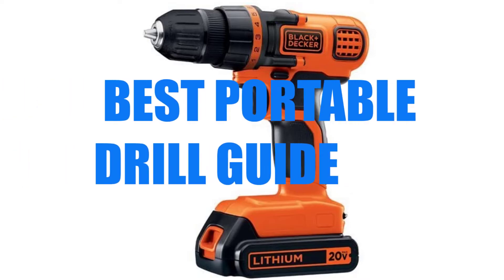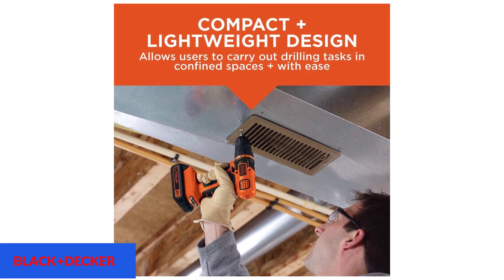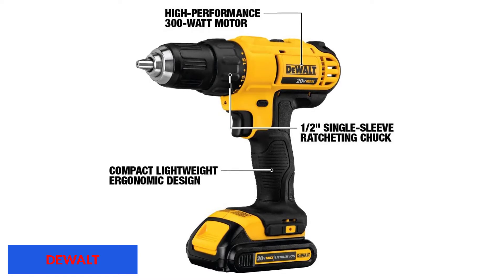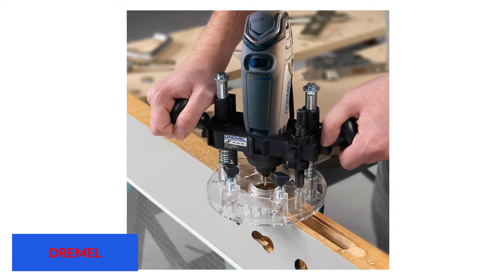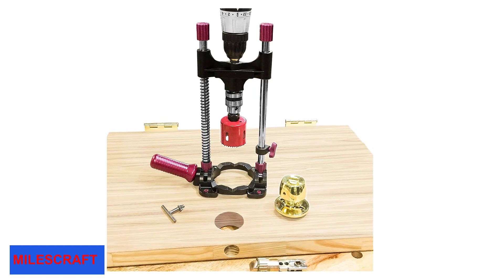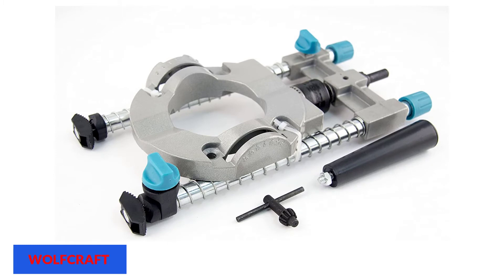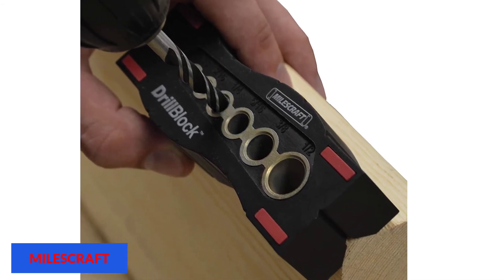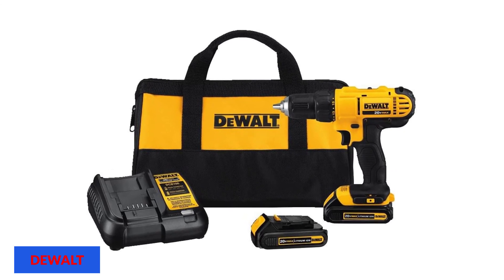Best Portable Drill Guide 2025 [Reviews]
Best Portable Dril Gude 2025

See update price & customer reviews of top 8 Portable Drill Gude:

►AMAZON Links◄

1. BLACK+DECKER Cordless Drill
2. DEWALT MAX Cordless Drill
3. Dremel 335-01 Rotary Tool
4. Milescraft 1318 Drillmate
5. Wolfcraft 4525404 Multi
6. Milescraft 1312 DrillBlock
7. DEWALT 20V MAX Cordless

Are You Looking For The Best Portable Drill Gude Reviews? In This Best Portable Drill Gude Reviews, We Will Break Down The Top 8 Best Portable Drill Gude reviews On The Market.
Jump to the Section:
00:00 Introduction.
00:15 BLACK+DECKER 20V MAX Cordless Drill Reviews.
01:15 DEWALT 20V MAX Cordless Drill Combo Kit Reviews.
02:31 Dremel 335-01 Rotary Tool Plunge Router Attachment Reviews.
03:28 Milescraft 1318 Drillmate Drill Guide Reviews.
04:42 Wolfcraft 4525404 Multi-Angle Drill Guide Reviews.
05:34 Milescraft 1312 DrillBlock- Handheld Drill Guide Reviews.
06:29 DEWALT 20V MAX Cordless Drill / Driver Kit Reviews.